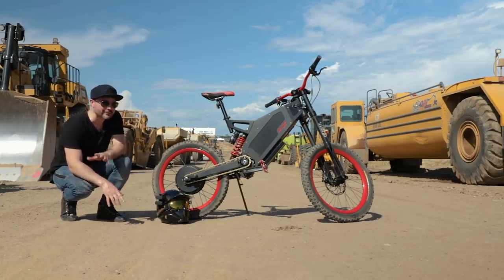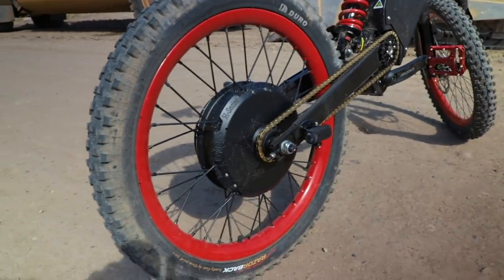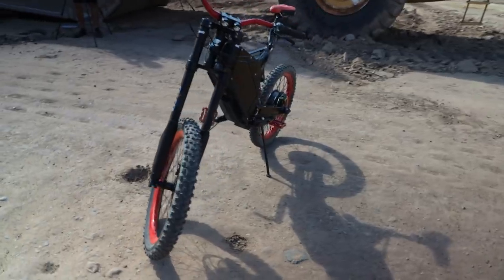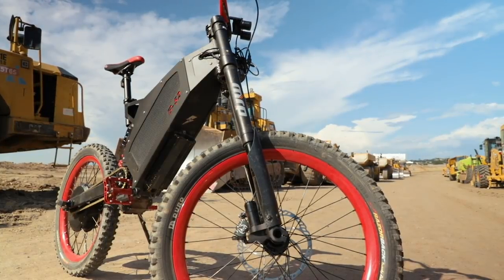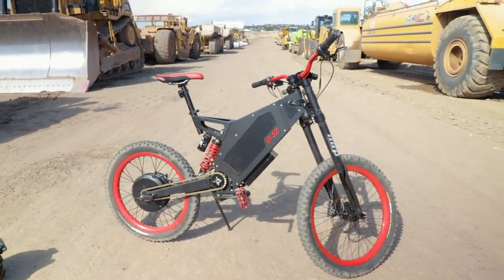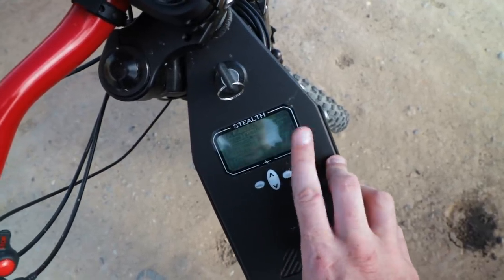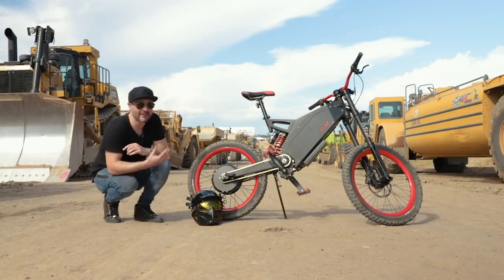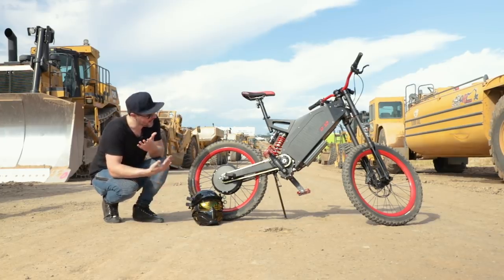Stealth B-52 Bomber electric bike review: 6,200 watts of PURE ADRENALINE